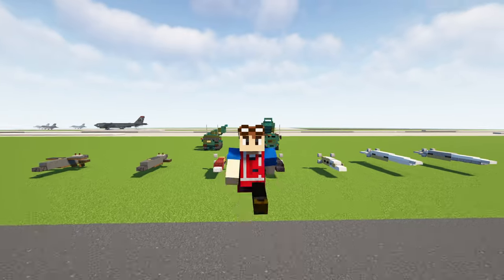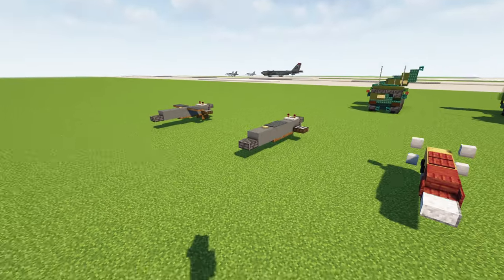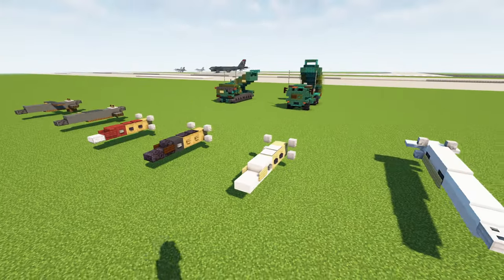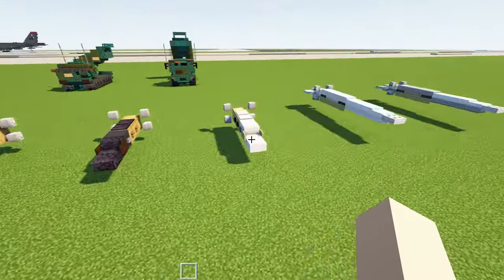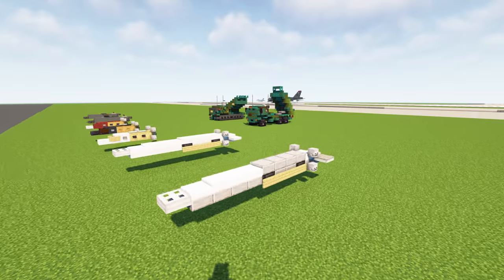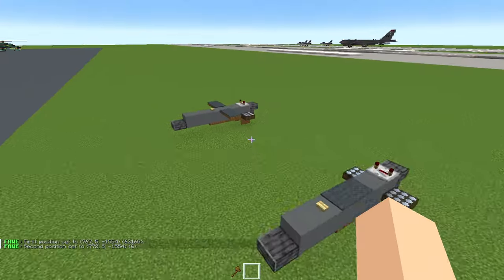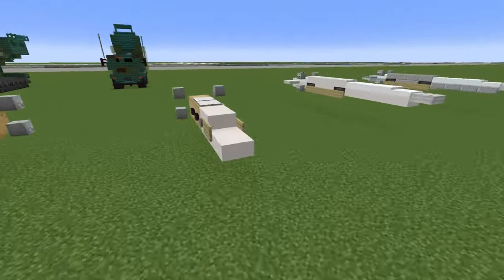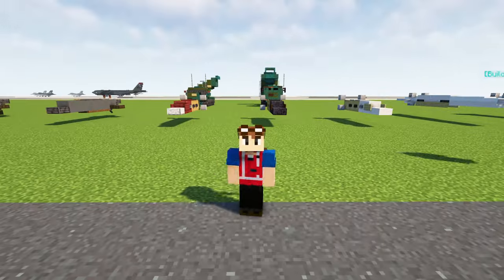Minecraft Storm Shadow ATACMS Kinzhal Missile Tutorial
How to make Minecraft cruise & ballistic missiles: British/French Storm Shadow SCALP-EG cruise missile, American MGM-140 ATACMS, and Russian Kh-47M2 Kinzhal hypersonic missile pack.